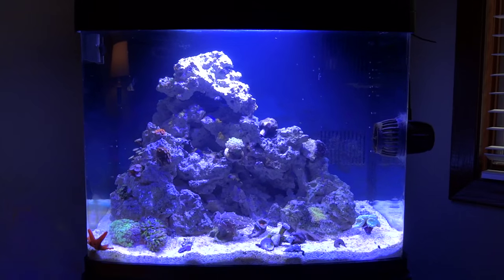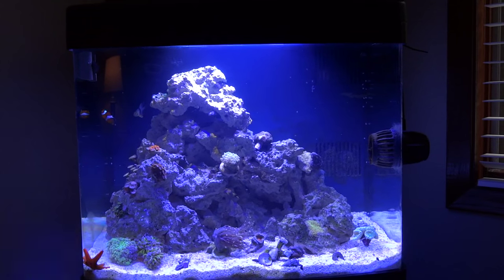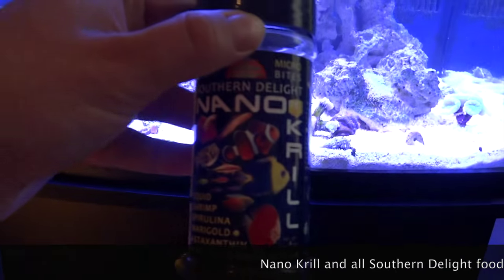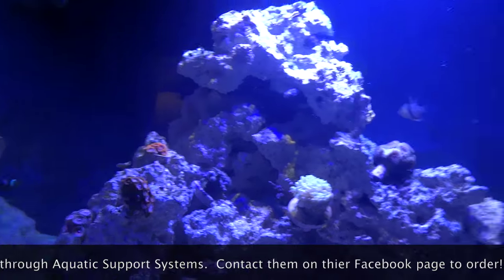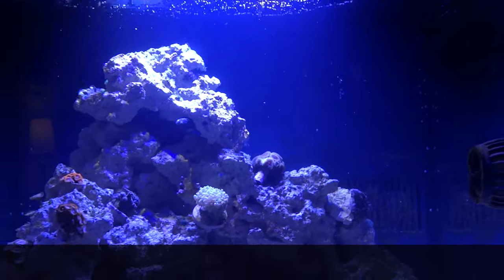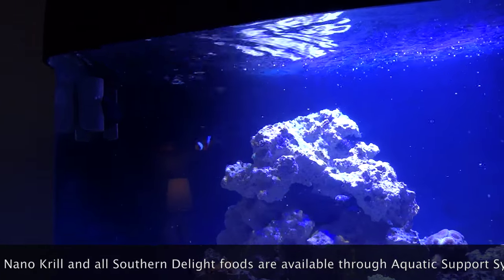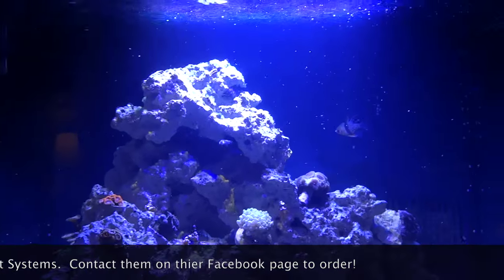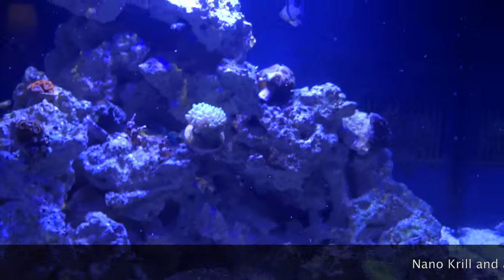Coralife BioCube 29 - Part 7: Fish Food! - Southern Delight Nano Krill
I've been feeding Southern Delight Nano Krill in my reef tank.  Give it a try!